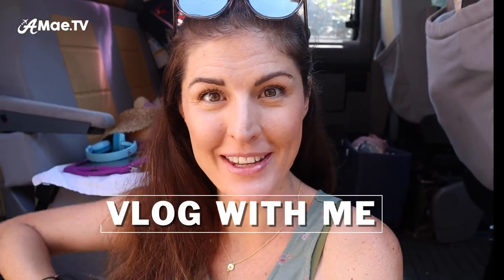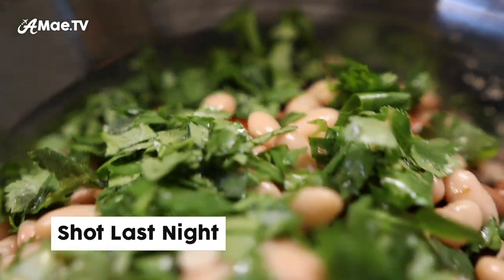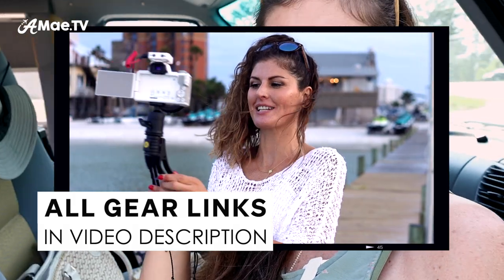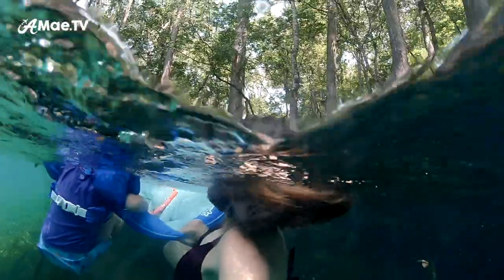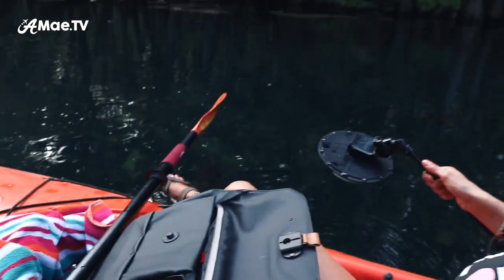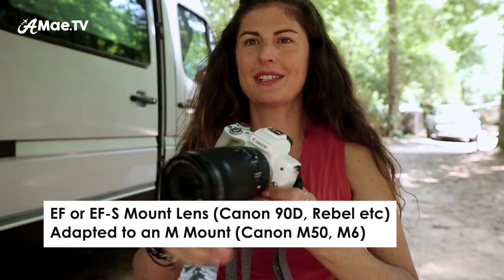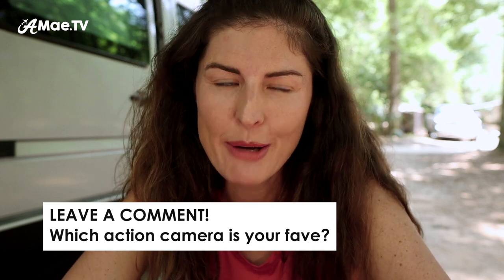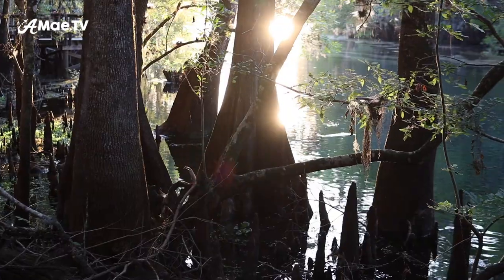VLOG with ME! Behind the scenes VLOG with Canon M50 Mk II - Manatee Springs, FLORIDA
Welcome to another episode of VLOG WITH ME! The series where I take you on a behind the scenes vlog to share my travel vlogging tips, tricks, struggles.

In this episode, I am vlogging with Canon M50 Mark II, the Zhiyun Weebill S gimbal, and the GoPro Dome lens! We are camping in our Airstream Westfalia camper van at Manatee Springs State Park, Florida.

Along with sharing our adventure, throughout the video I discuss the pros and cons of different vlogging accessories and lenses. I share some of the challenges I come across while vlogging- such as vlog structure (and missing shots) camera theft, and taking expensive gear on a kayak!

I hope that by watching videos from the Vlog With Me series, you can learn a bit more about how to vlog, and get inspired to try some new vlogging gear and techniques!

► LUT SALE!
USE CODE: MANATEE

Canon M50 Mark II
The Switchpod
Zhiyun Weebill S Gimbal

Sigma Vlogging Lens- 16m
Sigma Cinematic Lens- 30mm
Canon ZOOM Lens- 18-135mm

The latest GoPro
The latest GoPro DOME Lens

RODE Vlogging Mic
Video ND Filters

► Jump On My Email List for NEW VIDEO UPDATES!

CHAPTERS
00:00​ Intro
03:00 Using a vlogging pick up shot
04:20 Filming a time lapse transition
05:00 Exploring Manatee Springs State Park
05:45 Kayaking w/ Vlogging Gear
06:46 Sale on Color Grading LUTS!
07:30 Dome Lens Demo #1
07:58 Long lens shooting on the Canon M50 with Zhiyun Weebill S gimbal
09:15 The lens I really need!
10:00 Dome Lens Demo #2
10:55 Theft issues
11:20 Action camera talk
12:15 Canon M50 Mark II handheld shooting
13:00 Video stabilization tricks
14:25 Extreme motion with Canon zoom lens
14:35 Sigma 30mm lens w/ gimbal

xx, Alicia

P R O D U C T I O N ▼ D E T A I L S

VLOG with ME! Black Canyon of the Gunnison, COLORADO - Behind The Scenes Vlog w/ Canon M6 MkII

Cheatsheet - BEST CAMERA SETTINGS for VLOGGING on CANON M50

Cheatsheet - BEST CAMERA SETTINGS for VLOGGING on CANON G7x

C O N N E C T ▼ D E E P E R

For a look at my life as a VIDEO CREATOR in FLORIDA☀️ 🌴

► JOIN TRAVEL FILM FRIENDS
Love travel filmmaking? Looking to get started vlogging? Join my Facebook Group so we can discuss travel filmmaking and share our adventures!

D I S C L O S U R E ▼ N O T E S

I often recommend products that I have tested and enjoyed.

ANY video that has been paid for or sponsored will always be disclosed in the description above and in the video itself.

Bye! ☀️